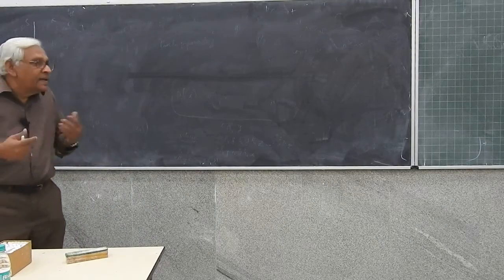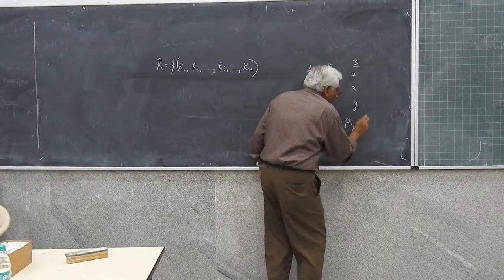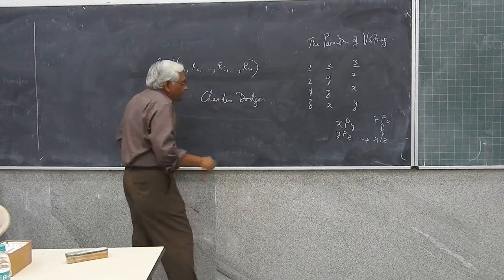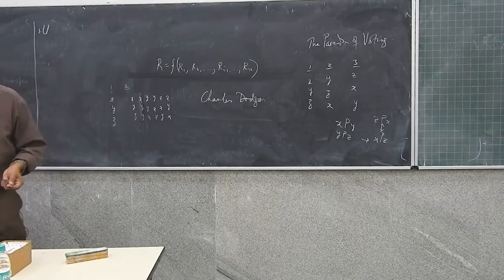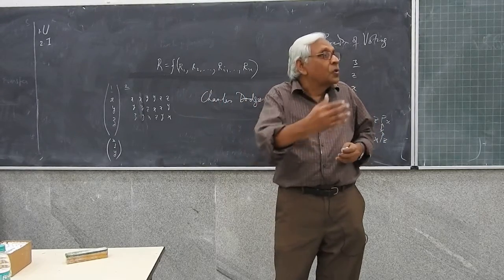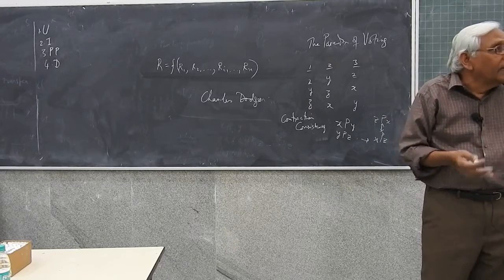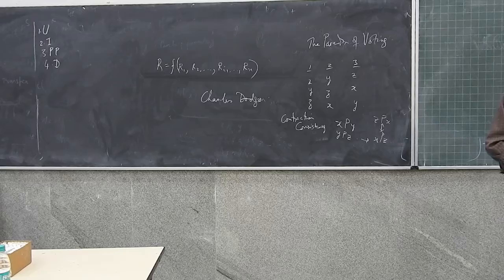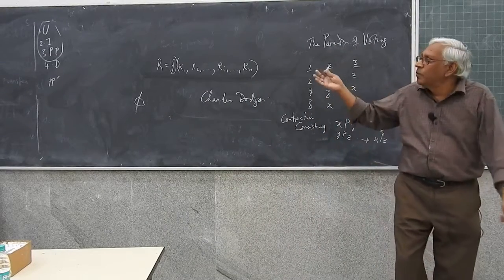Dr Subramanian 5th Jan 2017 1